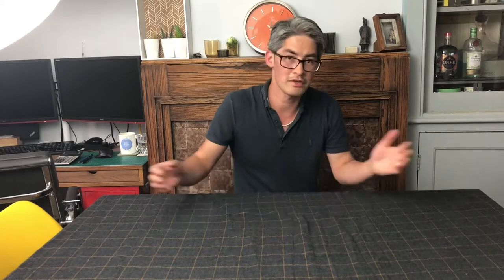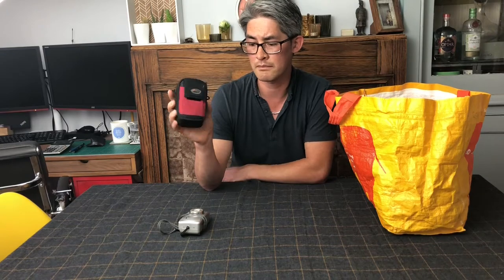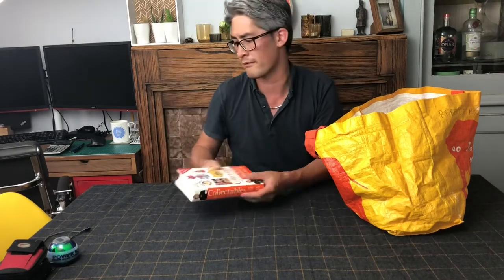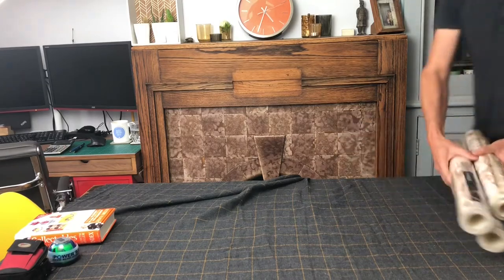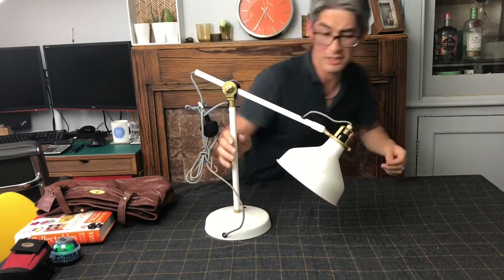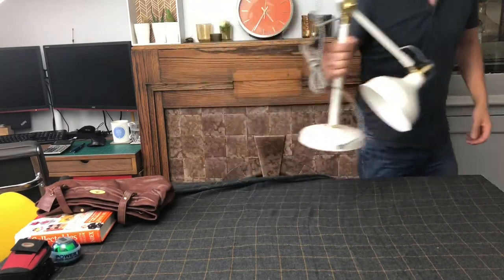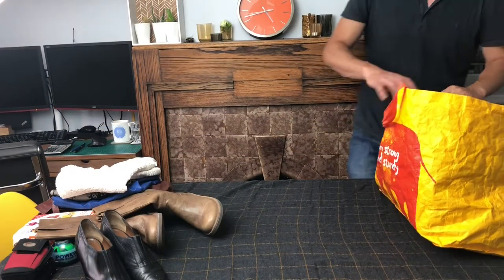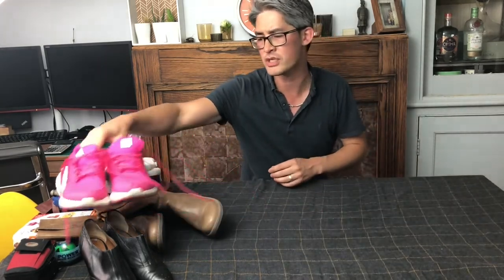Reselling on eBay UK: Car boot sale haul 20/06/20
Car boot sale haul 20/06/20, £71.50 spent, which should sell for around the £550.00 mark. Pick ups including Wii Rockband, jewellery, high end clothing, shoes and other random Gubbins. Tips, tricks and things to look out for when buying (BOLO).

Please see the links below for items and supplies I use for my reselling business.
If you buy via the link below, I will receive a small 1-3% fee from Amazon for introducing you
UK Links

All action sequences shot on my Sony action Cam ,
Excellent alternatives
GoPro Hero 7

Trainer/Shoe care and restoration:
Trainer cleaner:
Angelus Easy Cleaner 8 Oz
Reshoevn8r Starter Kit
Reshoevn8r Full XL Kit
Trainer paint and sundries:
Jacquard Neopaque Acrylic Paint, Black
Jacquard Neopaque Acrylic Paint, White
Jacquard Neopaque Acrylic Paint Concrete Grey
Royal Brush Crafter's Choice Fabric Paint Soft Brush Set
VonHaus 2000W Heat Gun
Shoe Goo (my preferred repair glue)
Leather shoe care
Saddle soap (3 sizes available in dropdown)
Saphir Shoe Cream (all colours in dropdown)
Saphir Shoe polish (all colours in dropdown)
Saphir Mirror Gloss (Black)
Shoe brushes

Clothing:
Fabric shaver/de-bobbler, Philips battery powered
(other colour options available via link)
Fabric shaver/de-bobbler, Philips rechargeable
Lint rollers

Photography equipment:
Single quad light head, no stand or bulbs
Four 55000K 45w CFL Daylight bulbs
Fovitec 2000W Continuous Lighting Photography Softbox Kit
Phot-R 80 cm (32")  2-in-1 Collapsible Reflector
Phot-R  33”/84cm White Photography Umbrella x2

DC Fix vinyl for photo backgrounds:
Pino Aurelio wood 67.5 x 200 cm
Grey & Blue Granite 67.5cm x 200cm
Beach weathered wood 67.5cm x 200cm
White Wood grain 67.5cm x 200cm
Grey Stone 67.5cm x 200cm

Shipping
Polybag mailing sacks (my three most used sizes are 16x12, 88x18 and 36x24 - Inches)
Mail scales (no one wants to weigh shoes on their kitchen scales)

US links

Sneaker/Shoe care and restoration:
Sneaker shampoo/cleaner
Angelus EasyClean 8oz
Angelus EasyClean 32oz
Reshoevn8r 3 Pc Starter Shoe Cleaning Kit
Trainer paint
Jacquard Products JAC5800 Neopaque Acrylic Paint (8 Pack), 2.25 oz, Assorted
Brush set: Royal Crafter's Choice

Shoe Cream
Saphir Creme Surfine Pommadier 50ml – Black
Saphir Creme Surfine Pommadier 50ml – Brown
Shoe Polish
Saphir Pate De Luxe 50ml - Black
Saphir Pate De Luxe 50ml – Brown
Saphir Medaille d'Or Mirror Gloss Polish 75ml - Black

Clothing
Fabric shaver/debobbler
Philips battery powered

Photography
Mountdog THREE head Photography Lighting Kit 2400W
Mountdog TWO head Photography Lighting Kit 1600W
Neewer 24 inches 5 in 1 Triangle Lighting Reflector Kit with Grip and Carrying Case
Foam Board - White 24"x36" (x10)

d-c-fix Self-Adhesive Film, Concrete Grey, 26" x 78" Roll
d-c-fix Self-Adhesive Film, Pearlwood 26.5'' x 78.7"

This is no longer available in the US so here are some excellent alternatives
GoPro HERO Session

Shipping
Mail scales